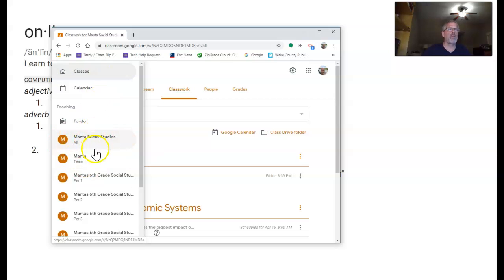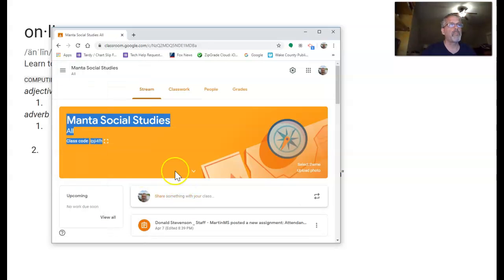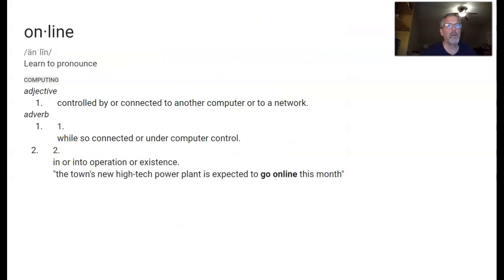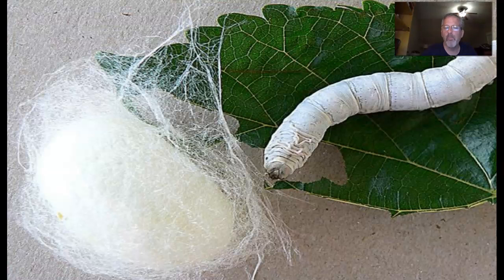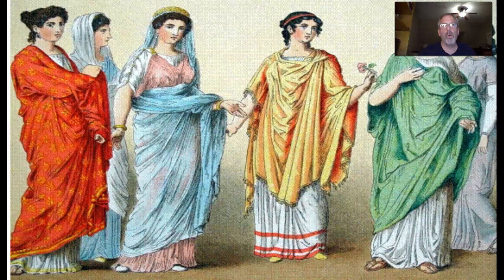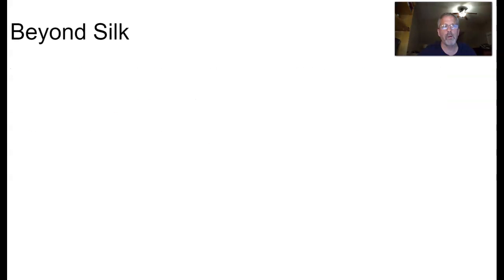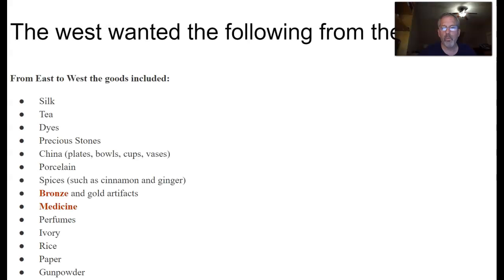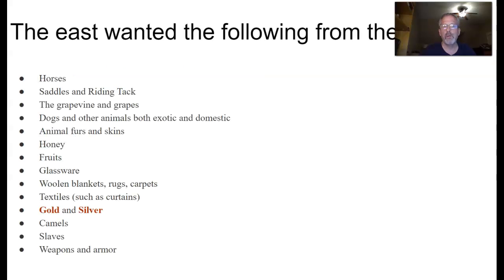Silk in Slides